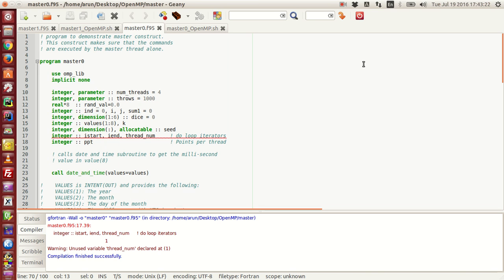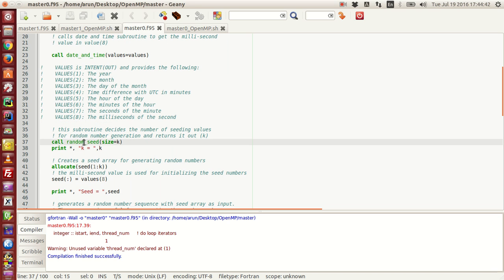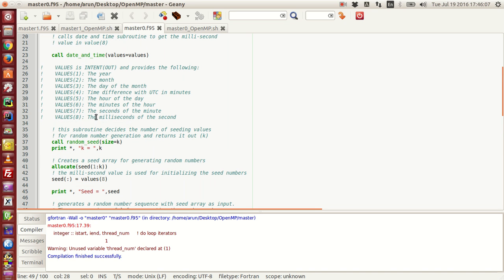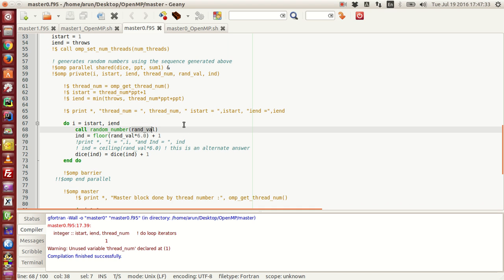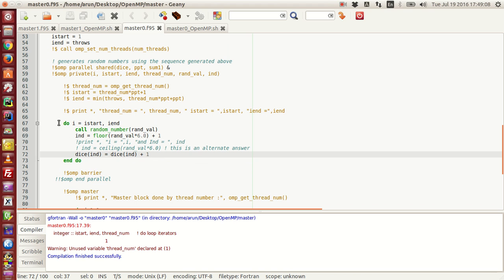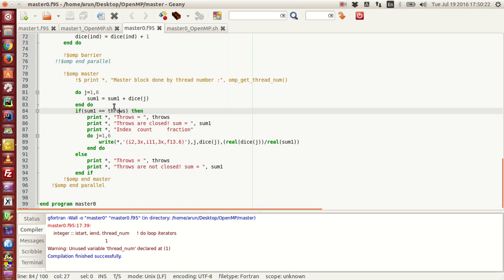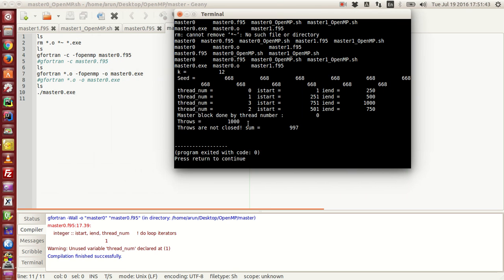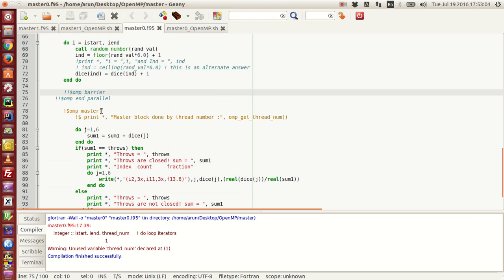Fortran with OpenMP : 025 : Dice roll simulation with a peculiar problem